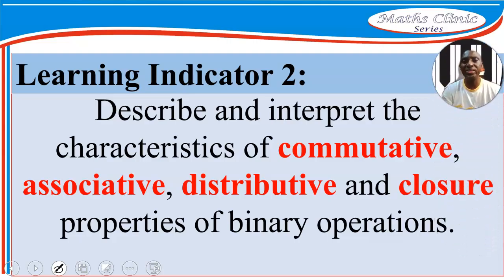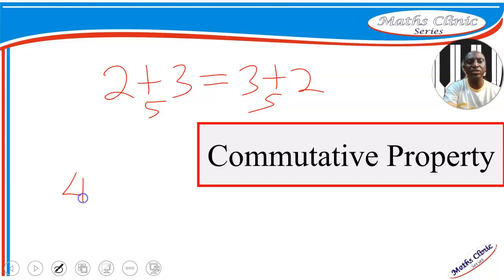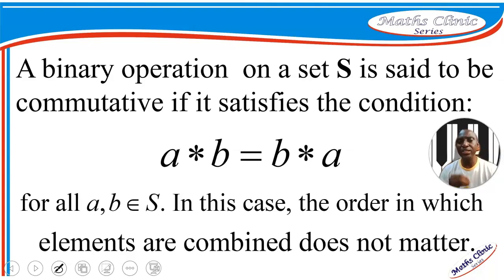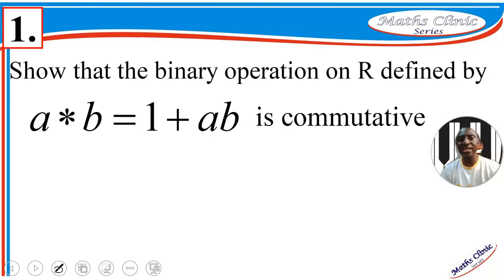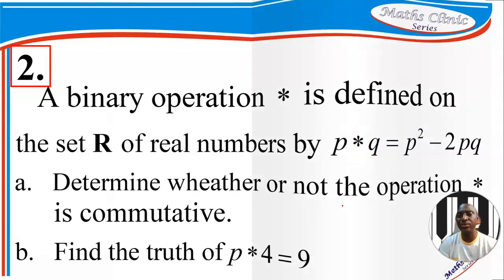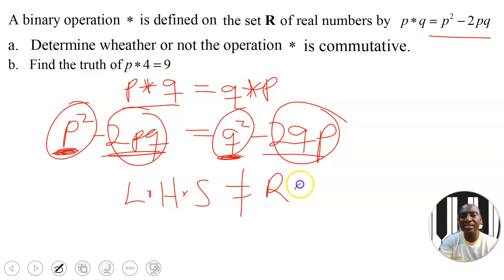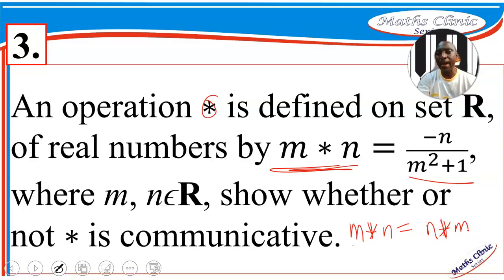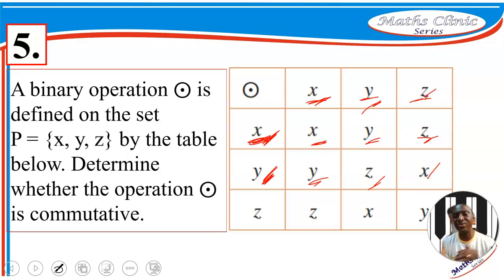What is Commutative Property in Binary Operation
Welcome to the Maths Clinic Series! In this lesson, we will explore the concept of commutative properties of Binary Operations and solve questions to help SHS students and WAEC candidates enhance their understanding and exam readiness. Don’t miss this next section!